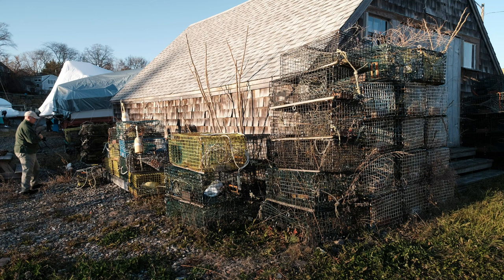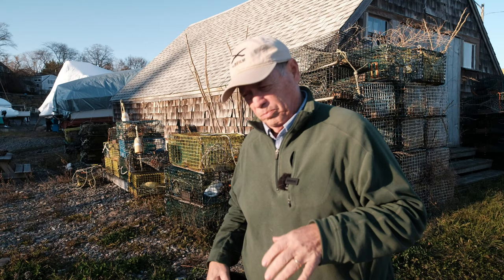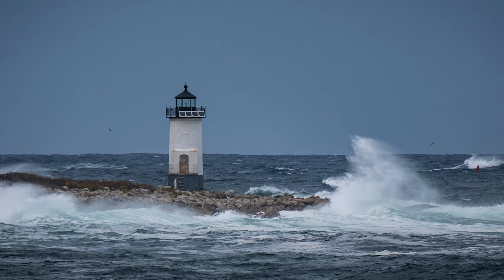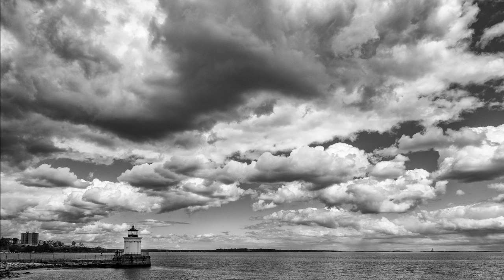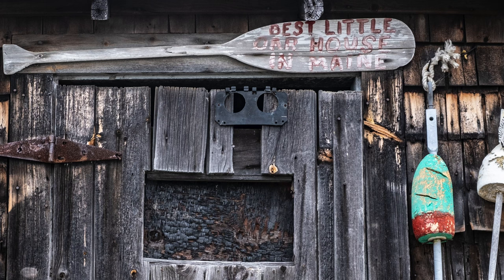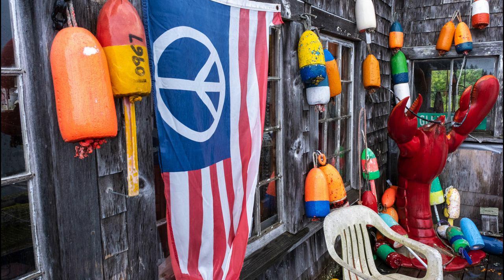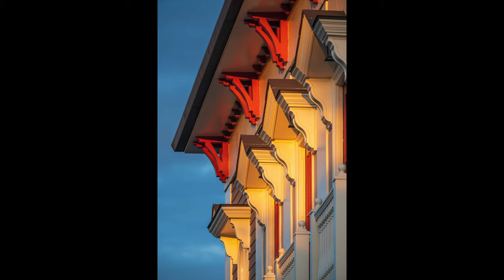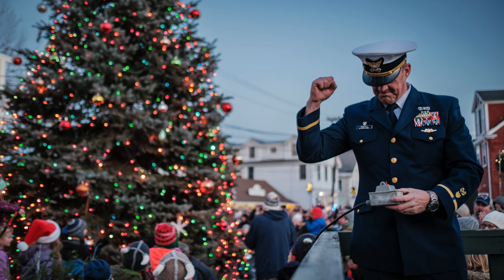BEST Fuji Images of 2021 | KR Williamson photography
BEST Fuji Images of 2021. Are these my best Fuji images of 2021? Probably not! I gave you most of my best images in the previous two videos on my favorite Fuji Prime and Zoom lenses. But, they are still pretty good. It was a fun year creating images on the Fuji system and I am looking forward to what Fujifilm has to offer in 2022.

More information about the Fujifilm zoom lenses